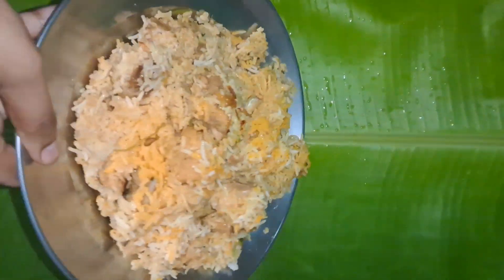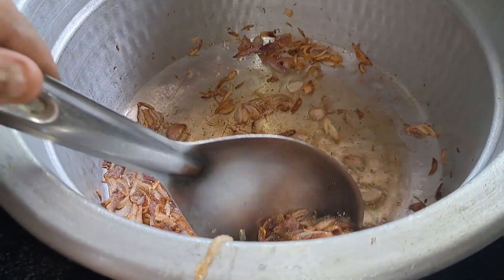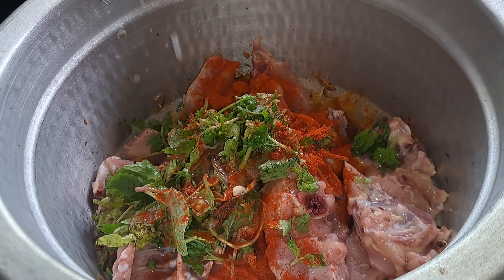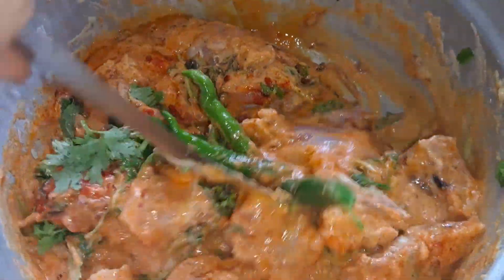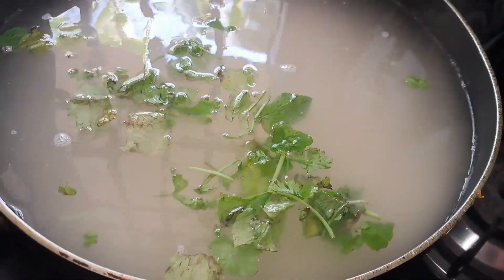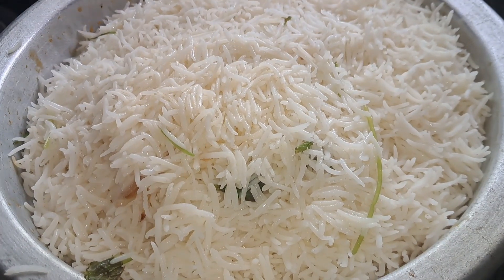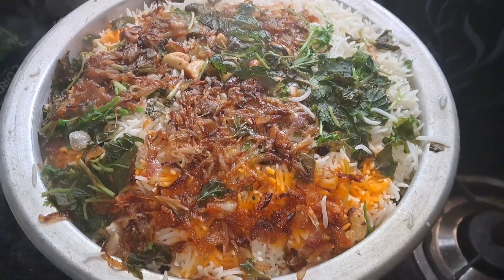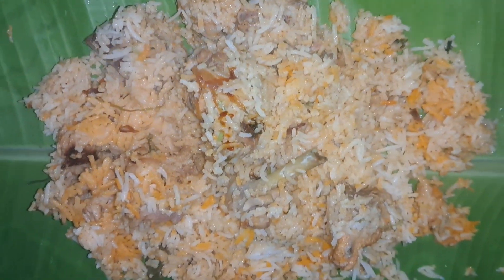Hyderabad Chicken briyani in Tamil🍗🥘